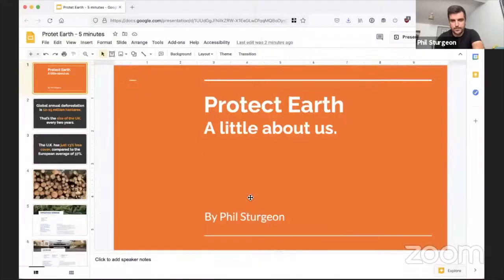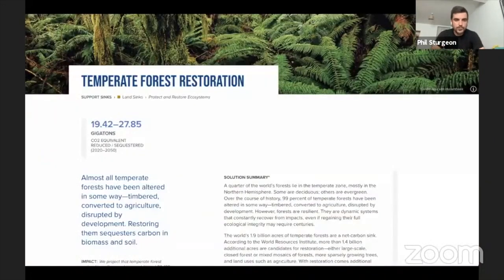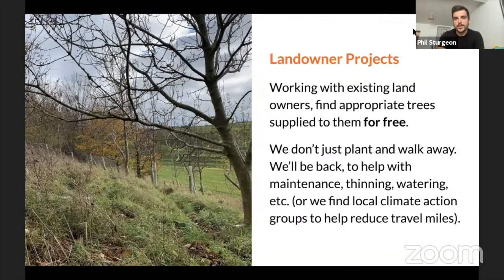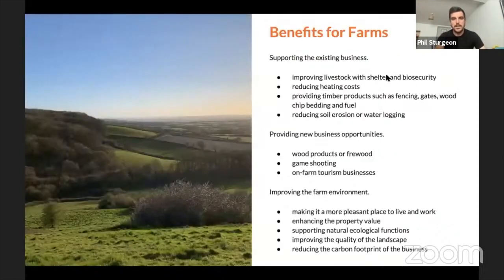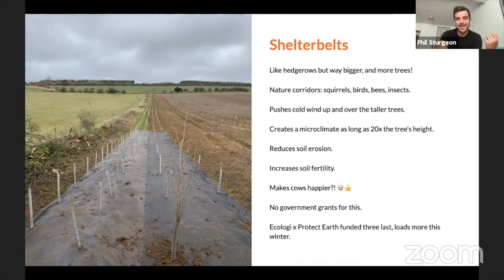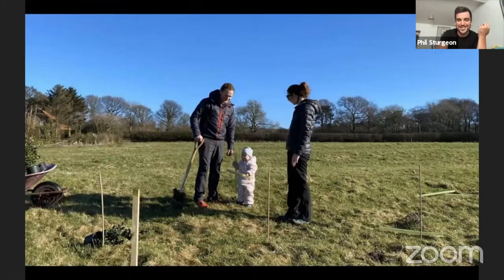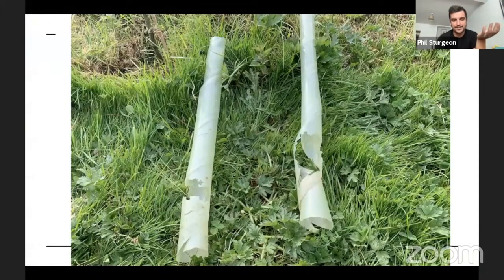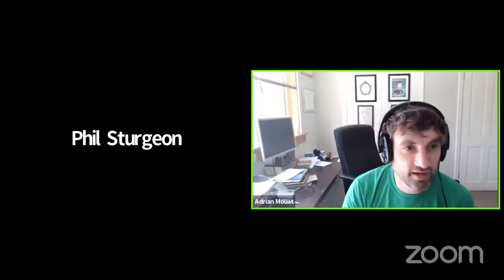Charity Partner: Protect Earth — Phil Sturgeon 2.1.7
A message from our Charity Partner: Protect Earth